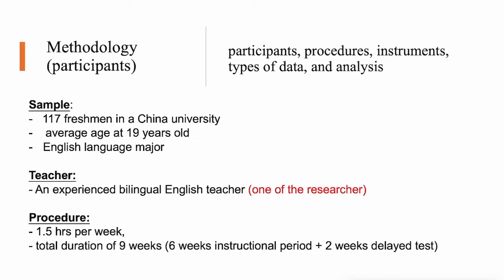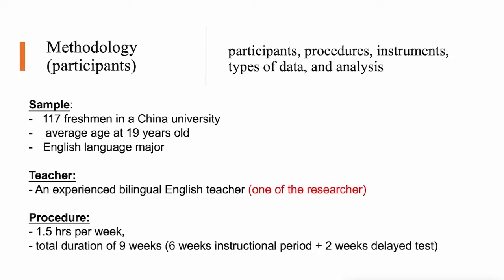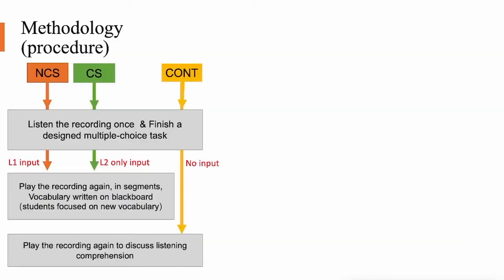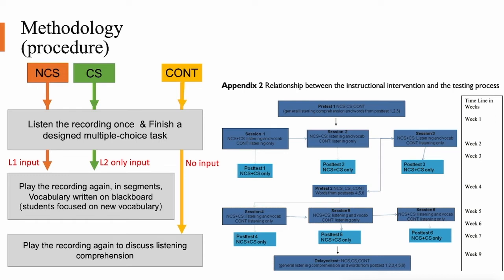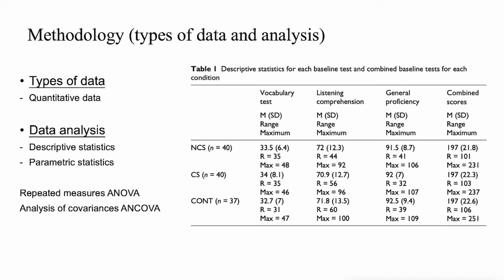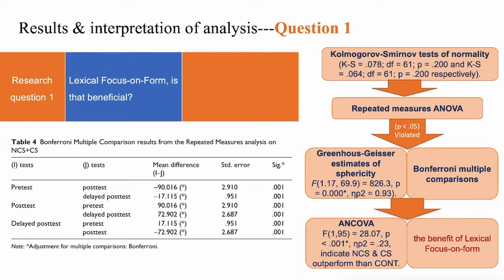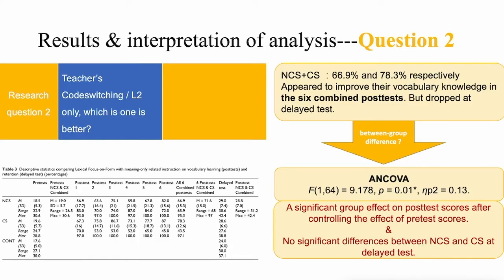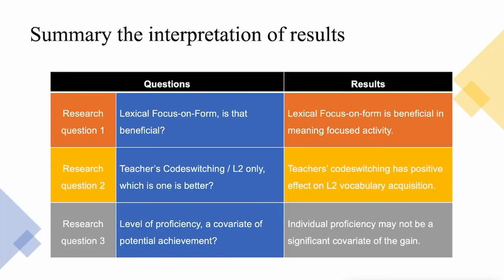07 pre-teacher codeswitching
Article-Comparing the effect of teacher codeswitching with English-only explanations on the vocabulary acquisition of Chinese university students: A Lexical Focus-on-Form study